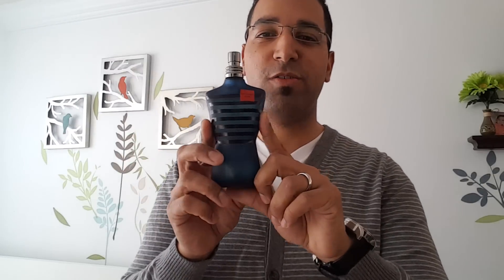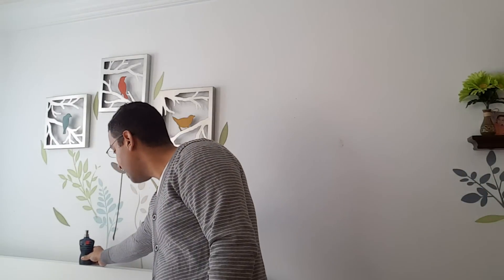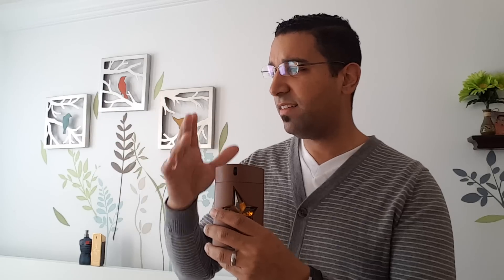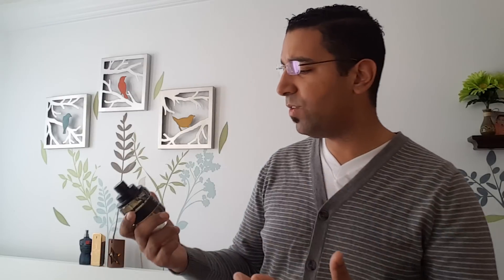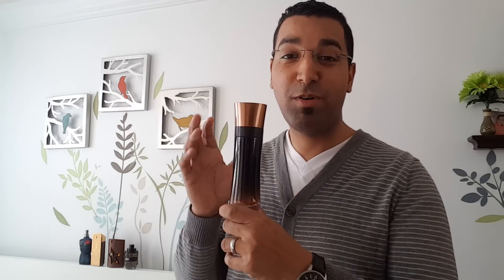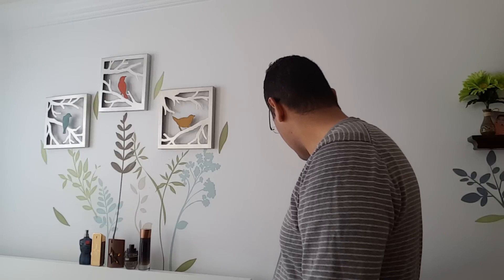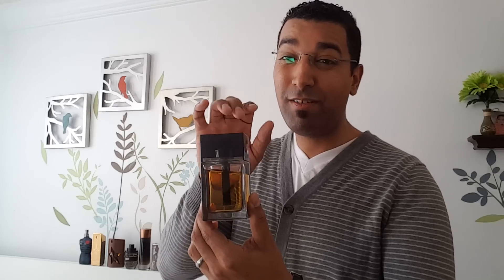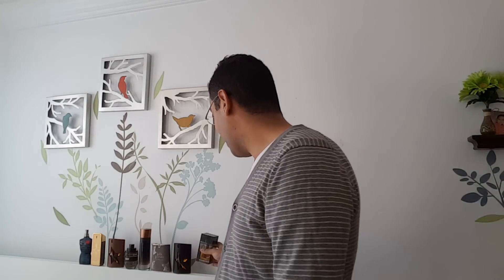Top 10 Men's Winter 2016 2017 fragrances || colognes || perfumes // some most complimented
Hi everyone,
These are my top 10 winter fragrances along with some great compliment getters , I had a tough time gathering all of them in a number order as they are all heavy hitters and you can't go wrong with any of these..enjoy

10. Jean Paul Ultra Male
9. Paco Rabanne 1 Million
8. Thierry Mugler Pure Havane
7. Victor & Rolf Spicebomb
6. Armani Code Profumo
5. Lolita Lempicka Masculin
4. Thierry Mugler Pure Malt
3. Dior Homme Intense
2. Tom Ford Noir Extreme
1. 18.21 Man Made Sweet Tobacco